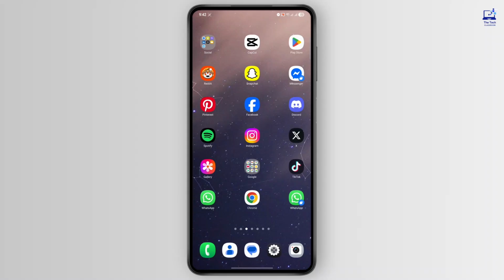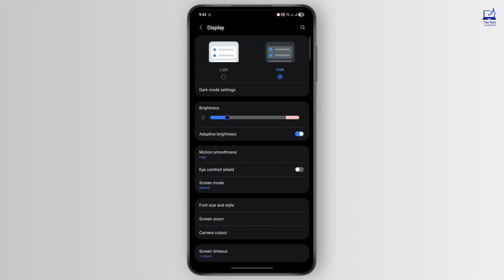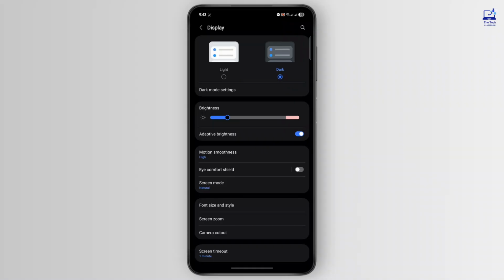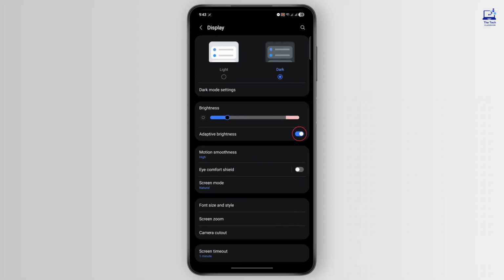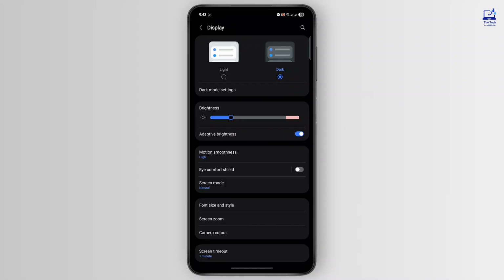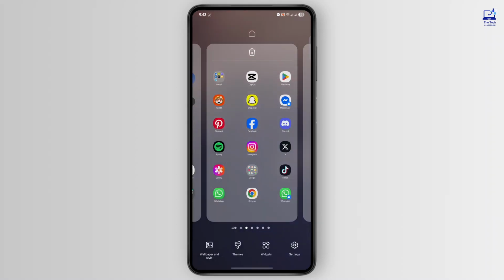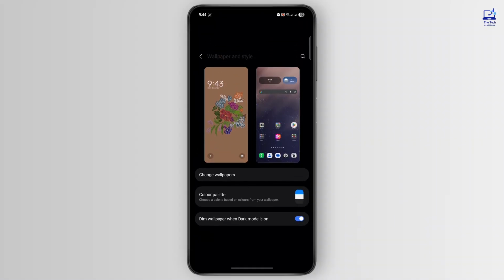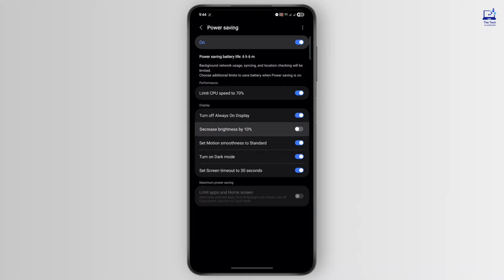How To Use Dark Mode & Adaptive Brightness to Extend Battery Life?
Want to extend your phone’s battery life using simple settings? This video will guide you through how to use Dark Mode and Adaptive Brightness to save power effectively. Whether you're asking, "How do I extend battery life with Dark Mode?" or need help enabling Adaptive Brightness, this tutorial has you covered. Learn the steps to optimize your phone’s display settings and make your battery last longer. Watch now to see how you can extend battery life with Dark Mode and Adaptive Brightness!

Timestamps:
00:00 How To Use Dark Mode & Adaptive Brightness to Extend Battery Life
00:06 How Do I Extend Battery Life with Dark Mode and Adaptive Brightness?